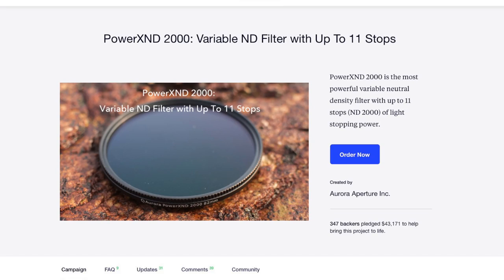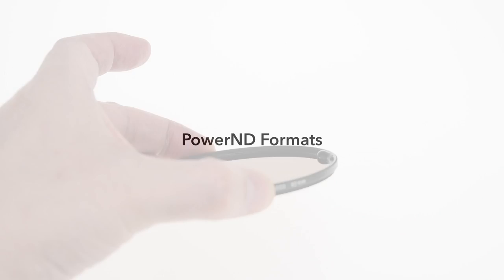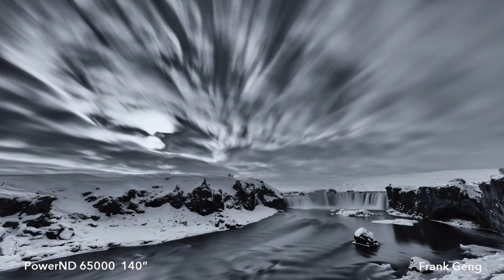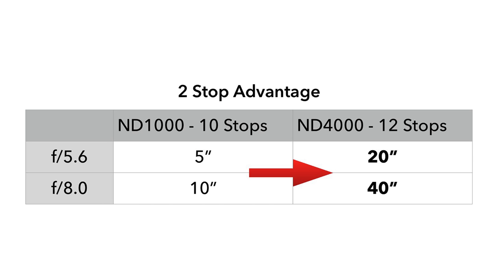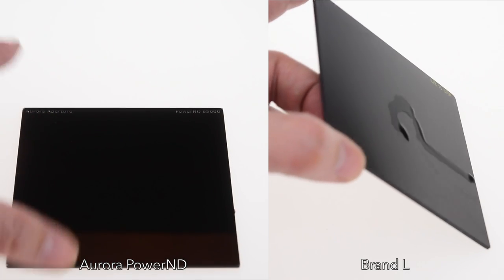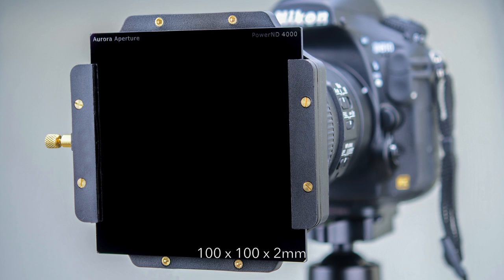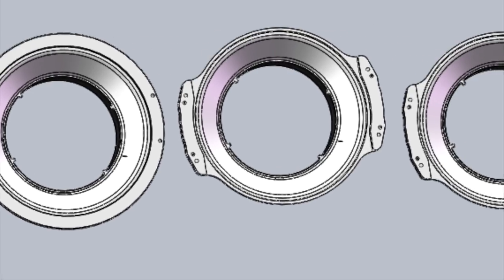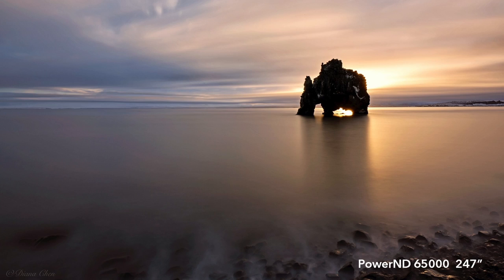Introducing PowerND: 6/12/16 stop high quality fixed ND filters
ND filters of 6, 12, and 16 stops with formats of circular (37-95mm), 100x100mm, Canon EF 11-24mm F4L USM with rear mount adapter, and Nikon AF-S 14-24mm f/2.8G adapter.